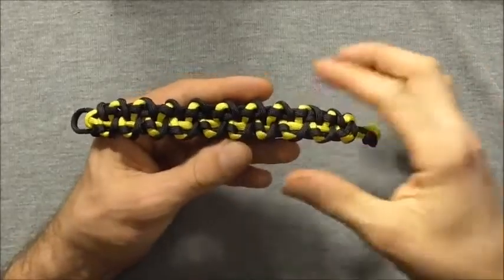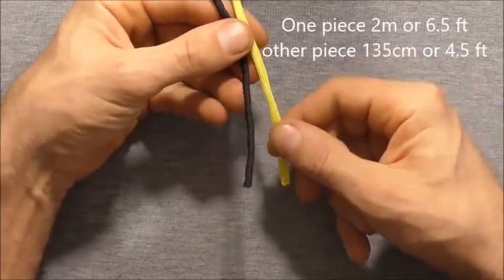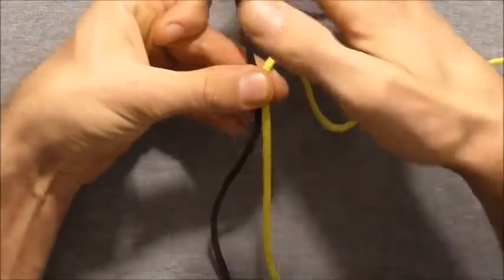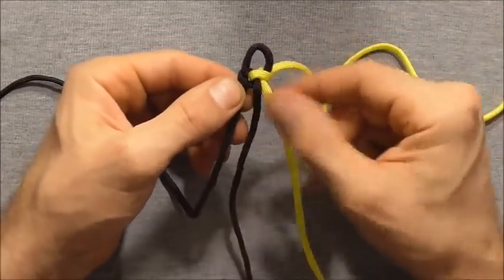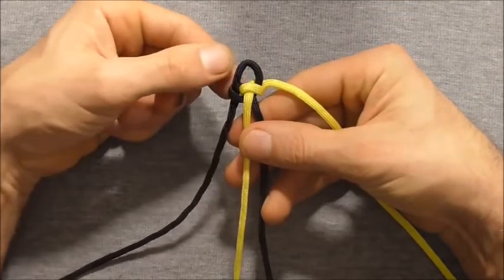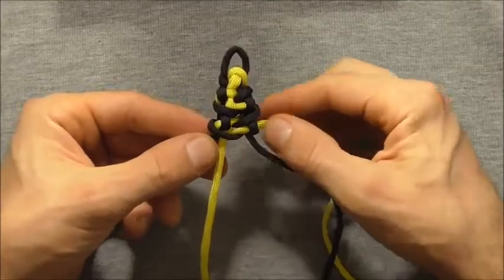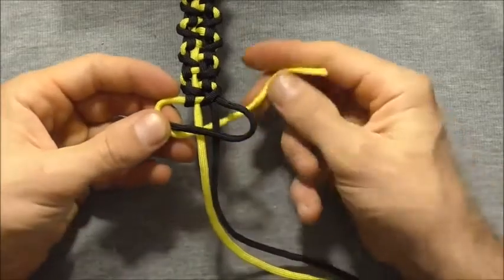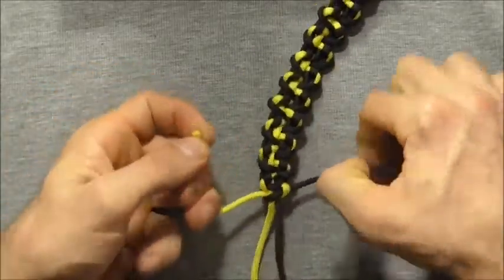Making of Barbed Bracelet | Barbed Bracelet Tutorial